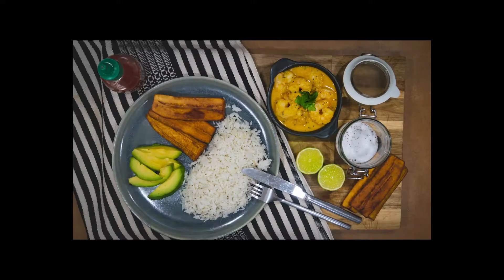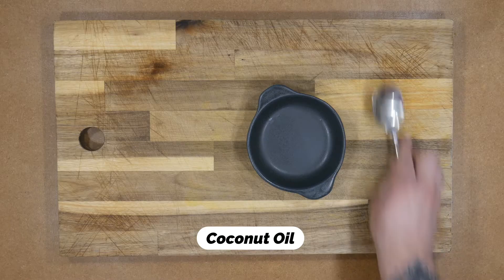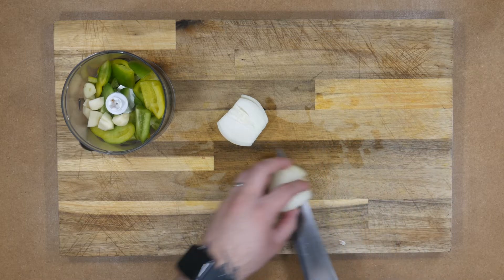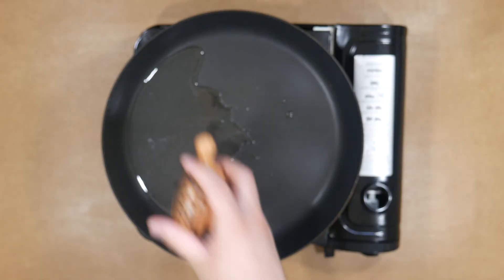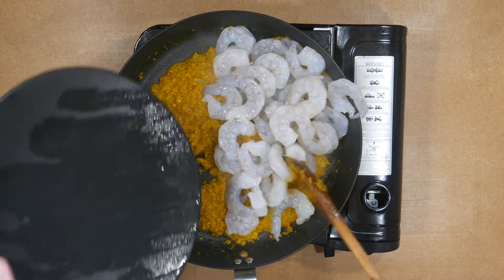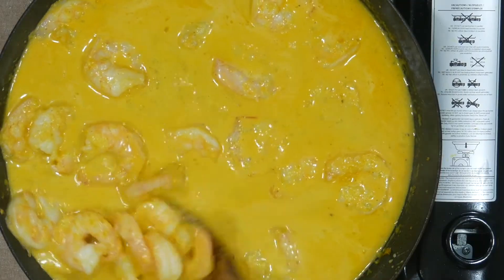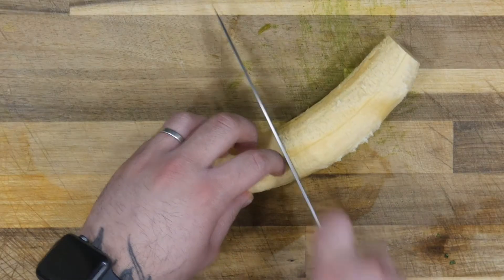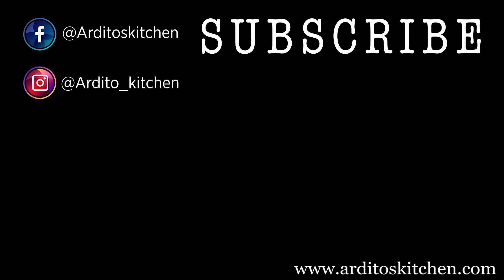HOW TO MAKE “Shrimp in Coconut Cream” super easy 🦐🍚🥥 (ECUADOR)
Hello everyone, today we will be cooking a delicious coconut shrimp dish that will blow your mind!

This recipe is typical of my country, Ecuador, and although the original recipe is a bit long because of the process that the coconut need to obtain milk. We will make a super simple version, fast but above all delicious!

KITCHEN EQUIPMENT :
Oven plate

In case you are interested, this is our RECORDING EQUIPMENT:

Main camera: Lumix GH7
Second camera: Go Pro HERO 8